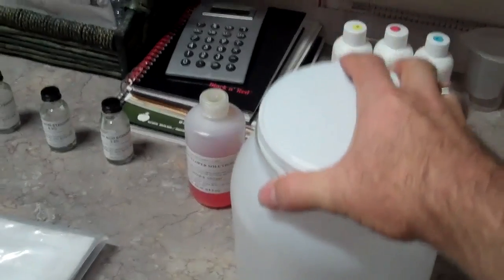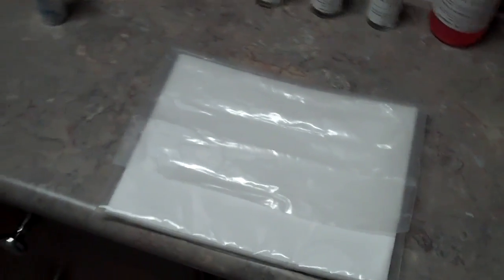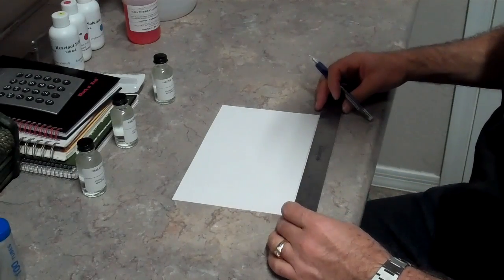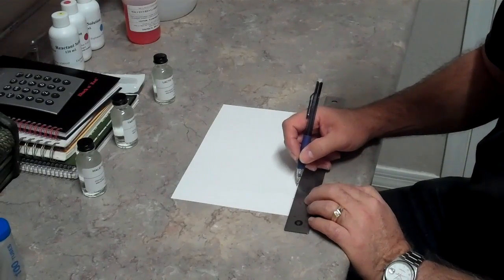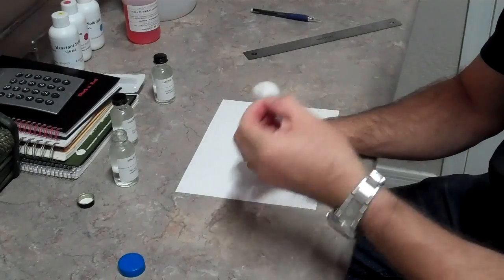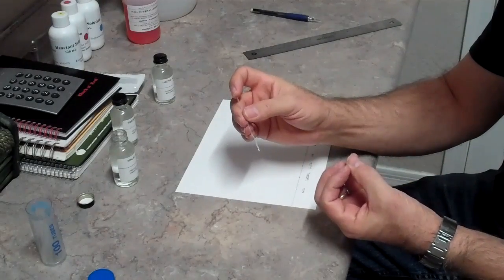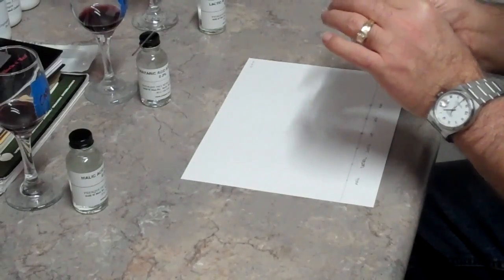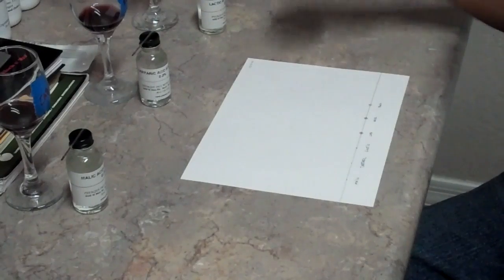Wine Making Chromatography TEST part 1